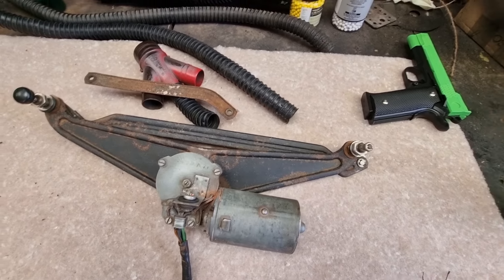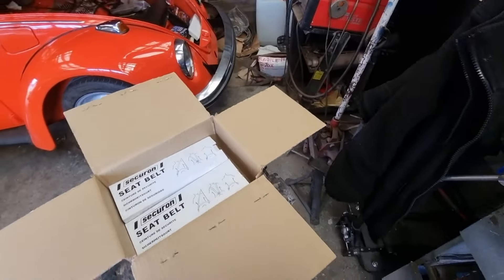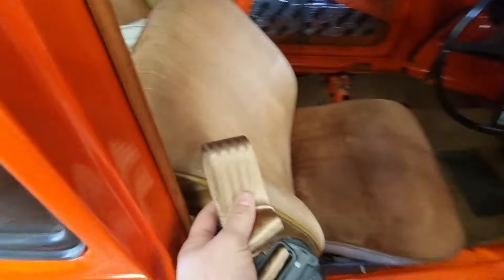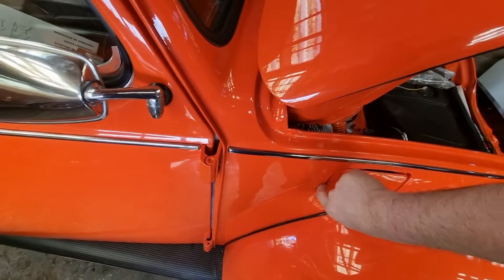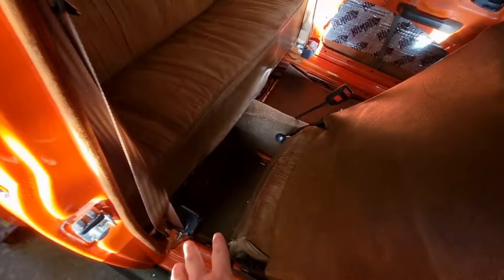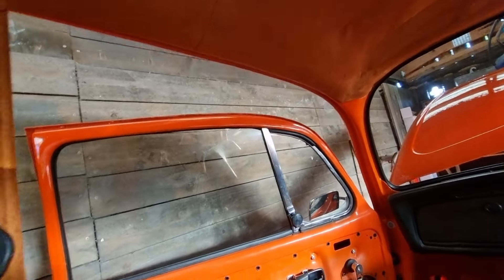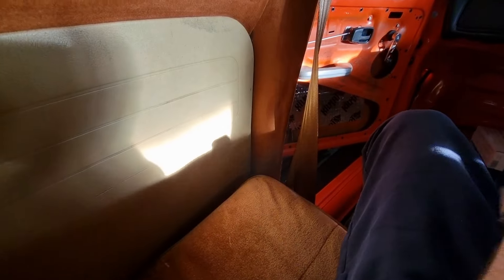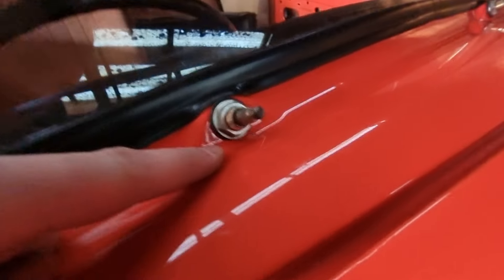Working on my 1973 GT Beetle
Spent some time fitting new seatbelts and cleaning up the original wiper motor linkage.